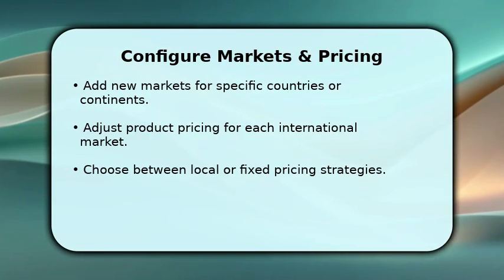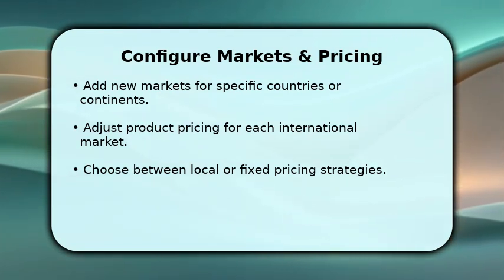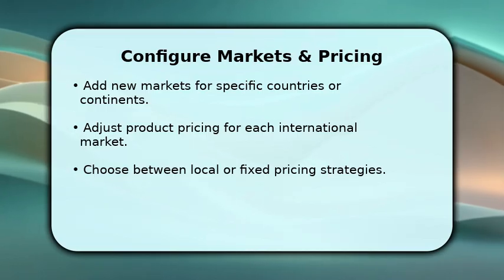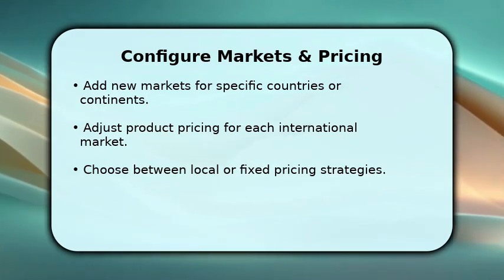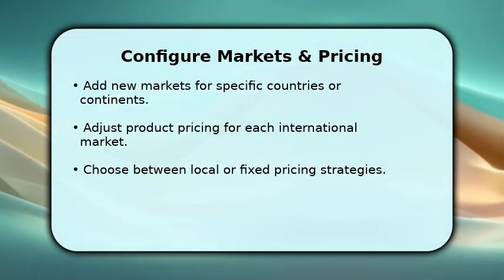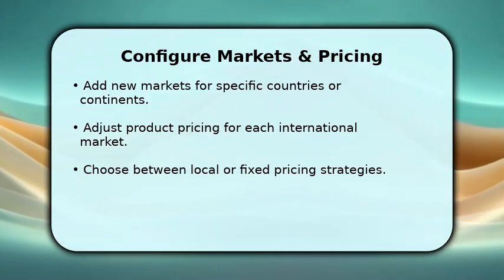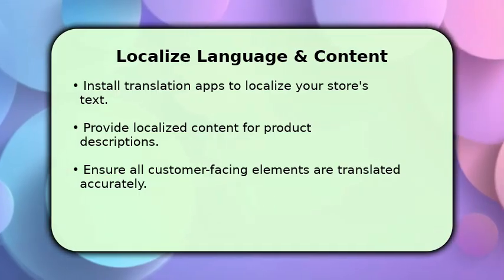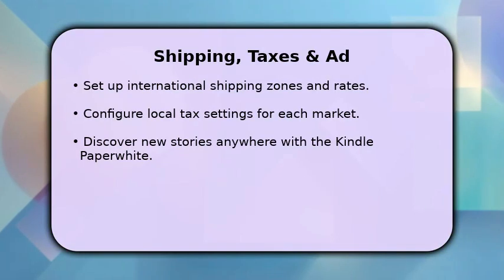How To Make Shopify International (Full Guide)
Are you looking to expand your online store beyond borders? In this comprehensive guide, we'll walk you through the steps to make your Shopify store international. From setting up multi-language support and currency options to navigating customs and shipping regulations, we've got you covered. Whether you're a seasoned entrepreneur or just starting out, this video will provide you with the knowledge and tools needed to successfully launch an international e-commerce business on Shopify.